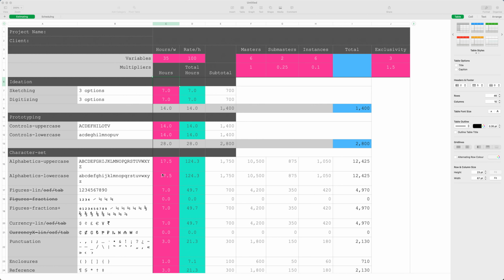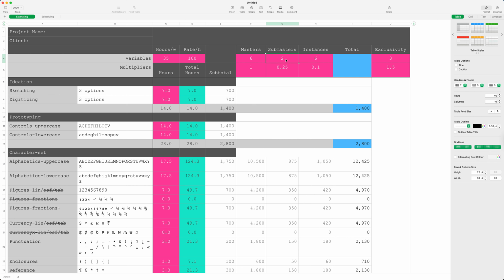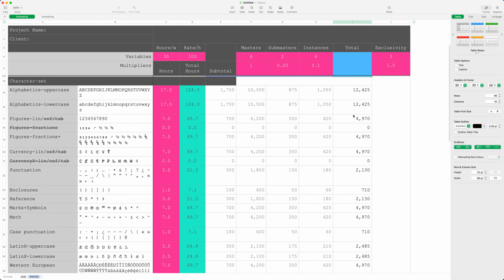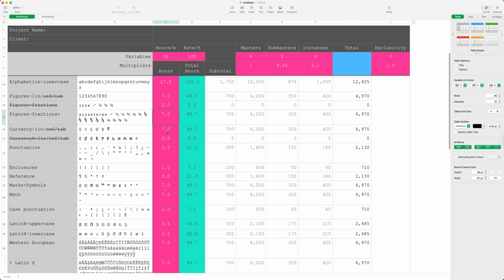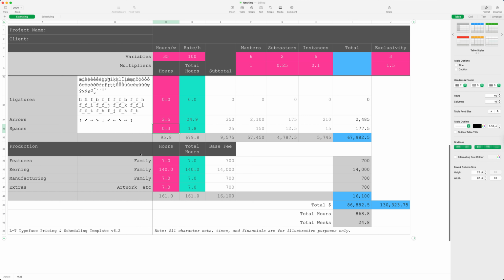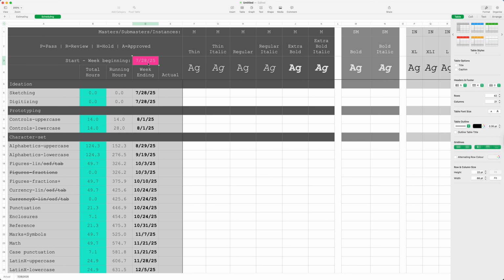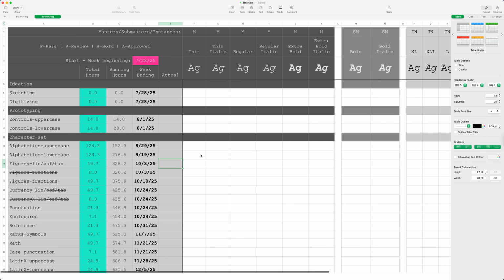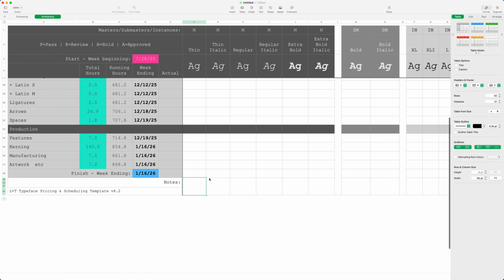How to use my custom font pricing and scheduling template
In this video, I’d like to show you how to use my custom font pricing and scheduling template to estimate and track the development of a typeface. download the template